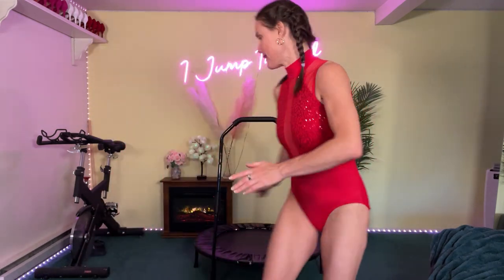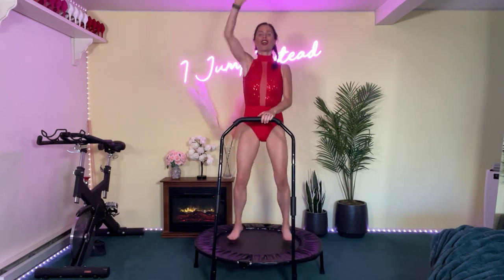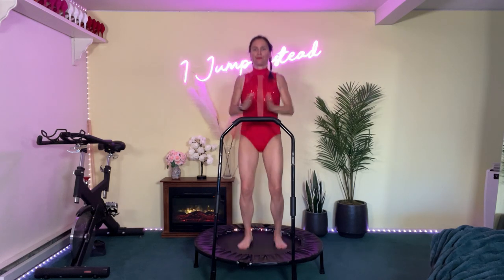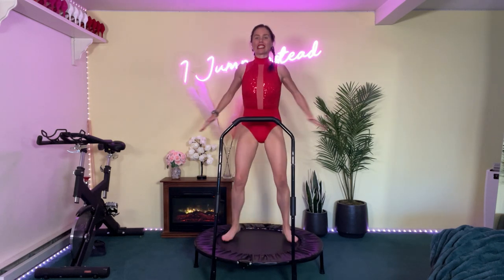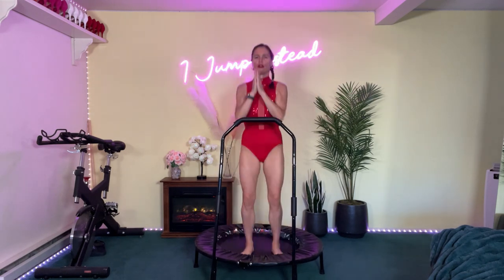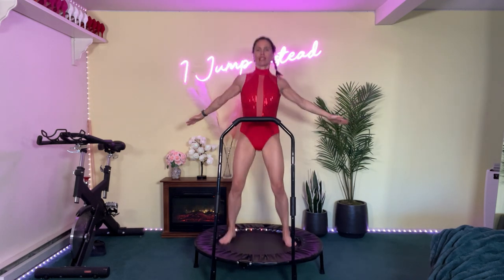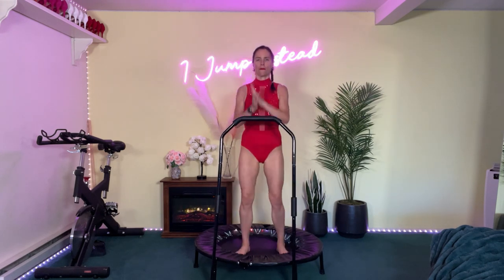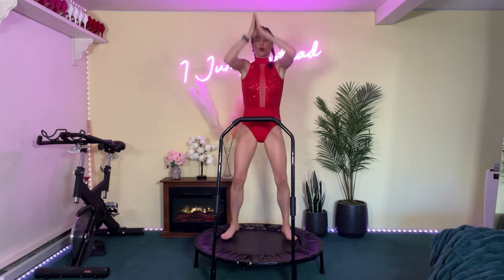10 Min | SUPERSTAR Trampoline Workout | Rebounder Workout | Full Body Low Impact Resistance Training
Welcome to my 10 Minutes a Day - Steady State SUPERSTAR Routine! Make sure you click on 'Playlists" here on our YouTube Channel, and then click on '10 Minutes a Day - Steady State 1 Move Workouts' so you can shuffle through ALL my routines in this playlist! Make sure you're properly warmed up, do your best to NOSE BREATHE, and have FUN! Getting and KEEPING your Trophy Body should ALWAYS be fun!

Our rebounder home workouts are fat burning, low impact, cardio aerobics. These metabolism boosting jumping routines range from low intensity to intermediate intensity to high intensity incorporating interval training, hiit training, rehab, and recovery cardio. We focus on total body toning for all fitness enthusiasts including beginners, seniors, advanced bodybuilders and everyone in between. Our muscle building home workouts are achievable for everybody in your whole family. We focus on rehabbing adrenal fatigue, recovering from injury, reducing stress, improving energy, elevating mood, lowering blood pressure and improving circulation. Rebounding has also been shown to improve joint health, flush the lymphatic system, improve eyesight, coordination, balance, build incredible muscle strength and so much more. We believe the best rebounder is the Cellerciser® rebounder. It will last you and your family a lifetime.

This video is for educational and entertainment purposes only. It is strongly recommended that you consult with your physician before beginning a new exercise program. By engaging in this exercise, you agree that you do so at your own risk. Please take breaks at any time.

Accordingly, before taking any actions based upon such information, we encourage you to consult with the appropriate fitness and healthcare professionals. The use or reliance of any information contained on this site is solely at your own risk.